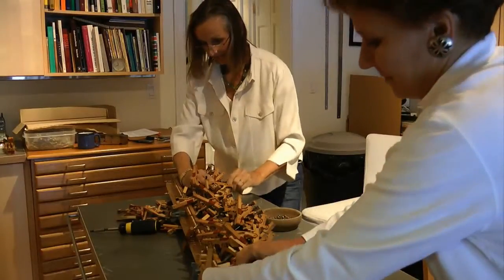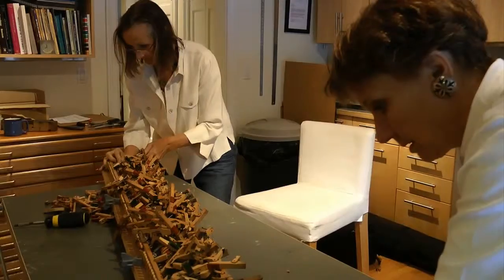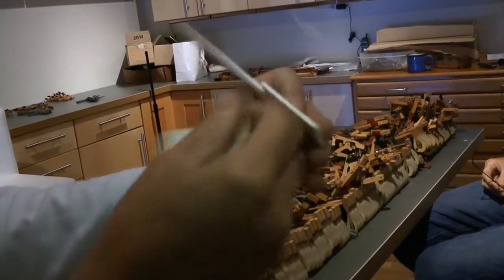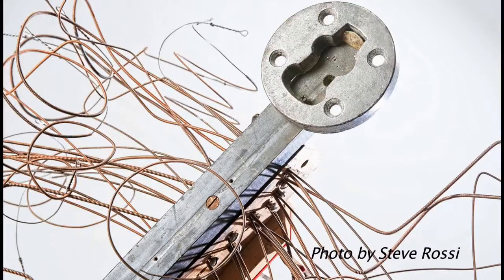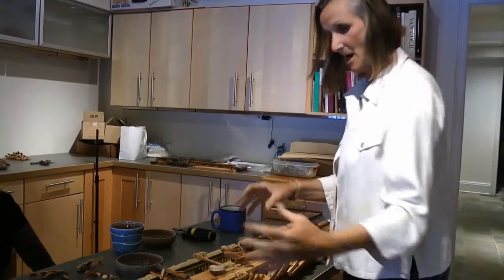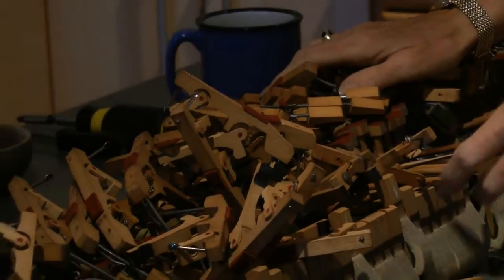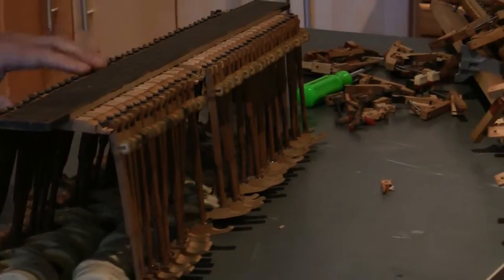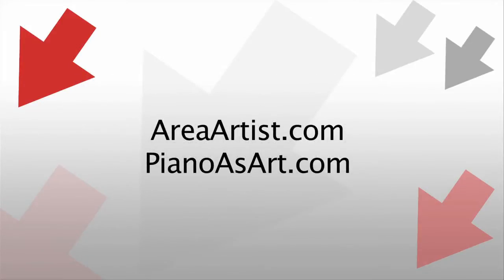Pianos Bring Artists Together